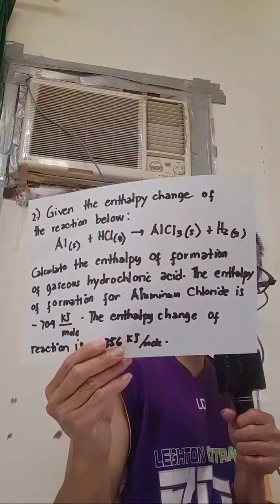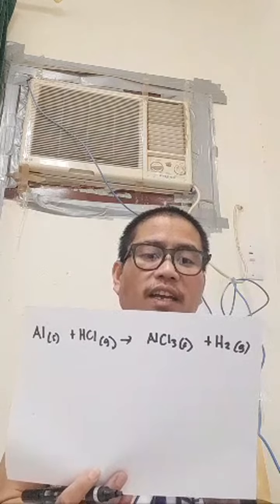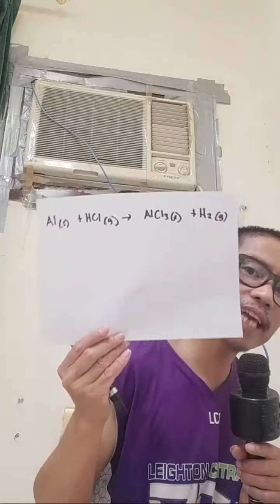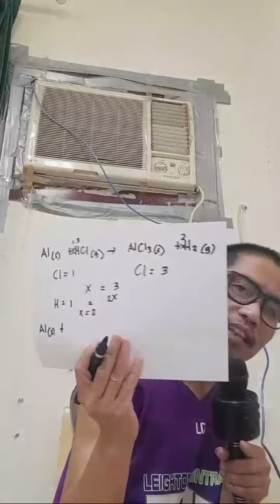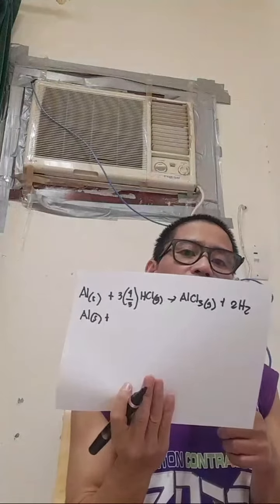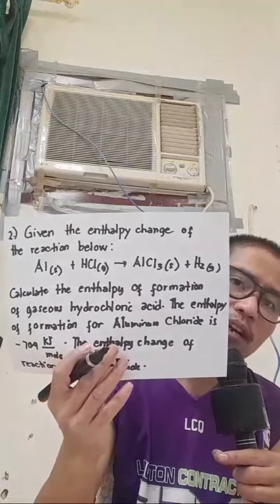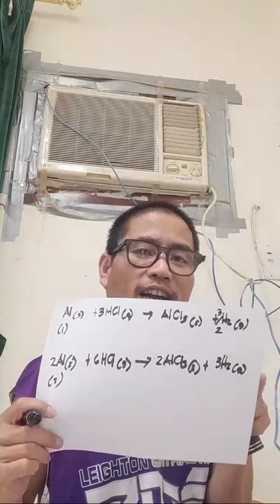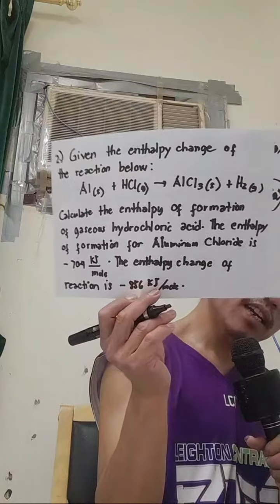Science Enthalpy Change of Formation - ChEDiary071521b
In exothermic reaction it refers to the change in enthalpy that is a negative value means the heat energy was released from the system and occurs/given off to the environment while the endothermic reaction is that the system received the heat released from the surrounding means heat is added to the system means heat was absorbed.

Spontaneity of the chemical reaction depends on the free energy change so if the free energy is a negative value that is spontaneous means in a reversible chemical reaction it does not need an amount of energy to proceed the reaction by itself.